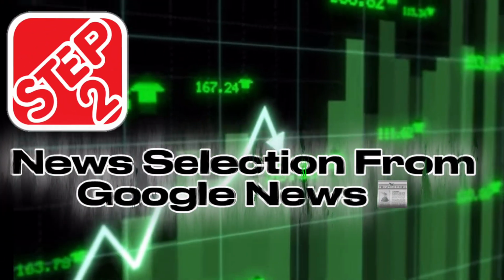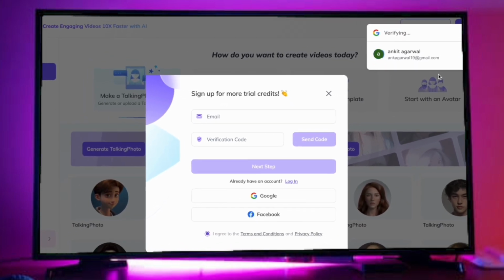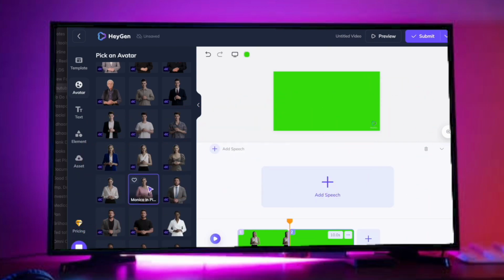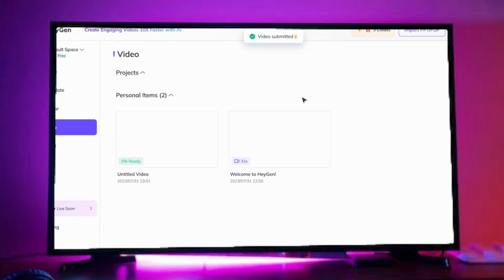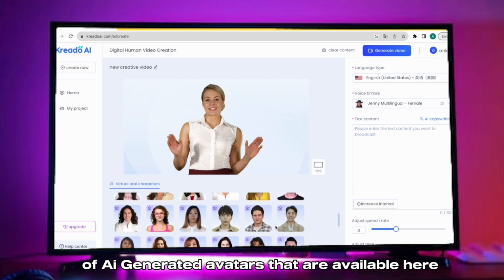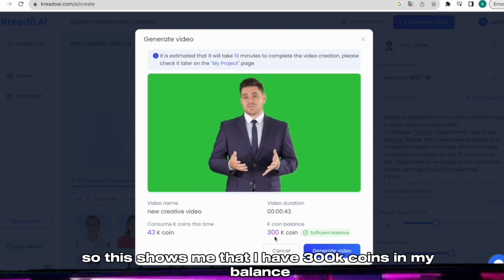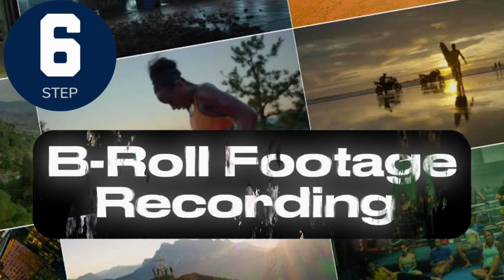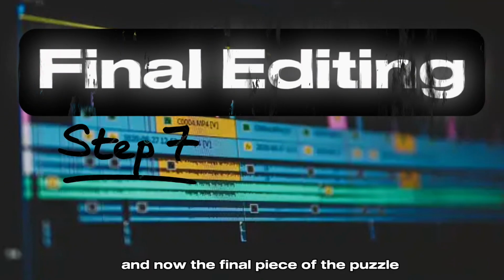5 August 2023